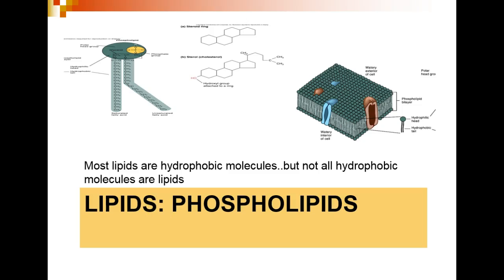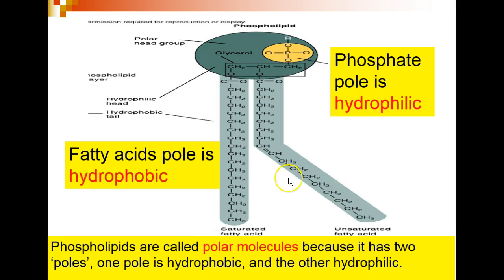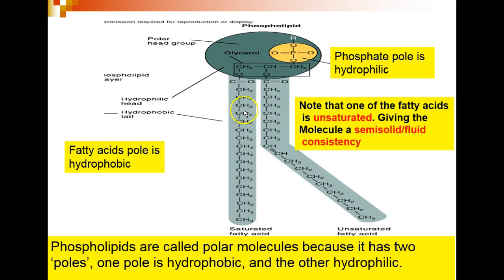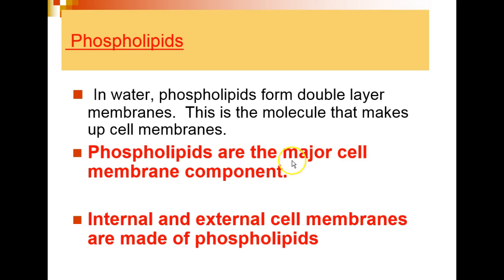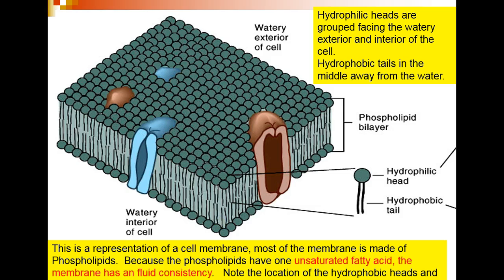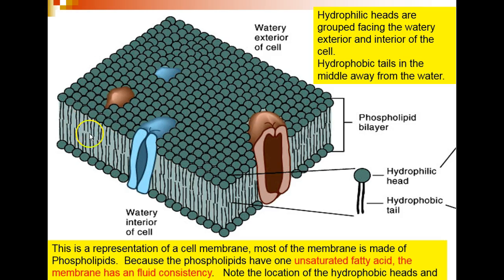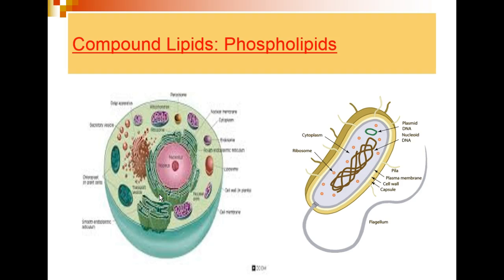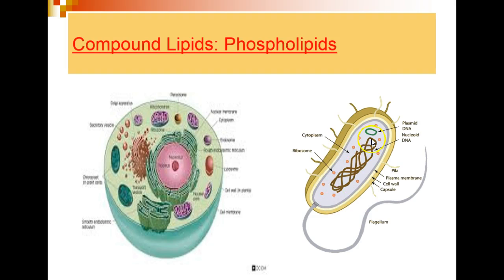Recording 7_Chapter 2_Phospholipids